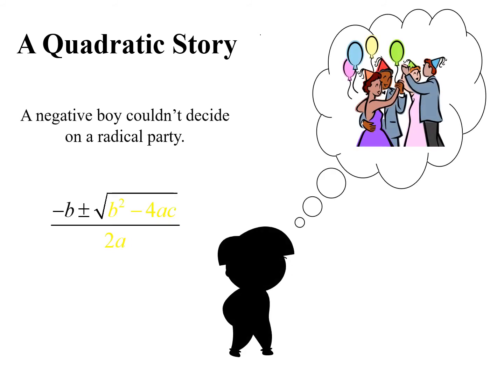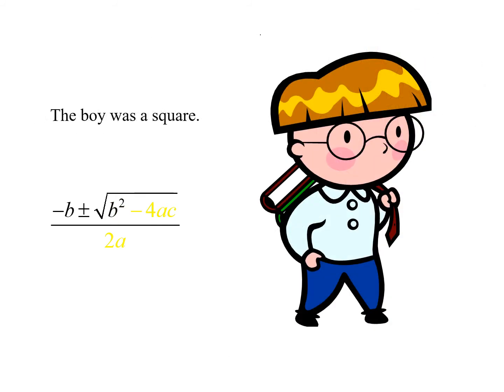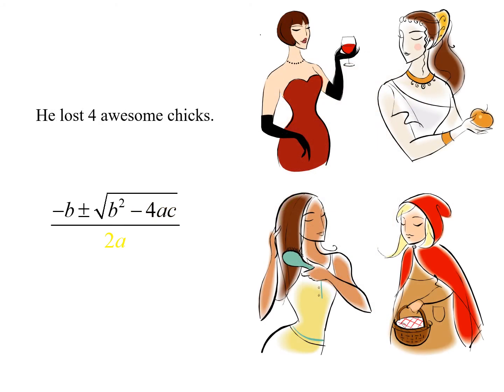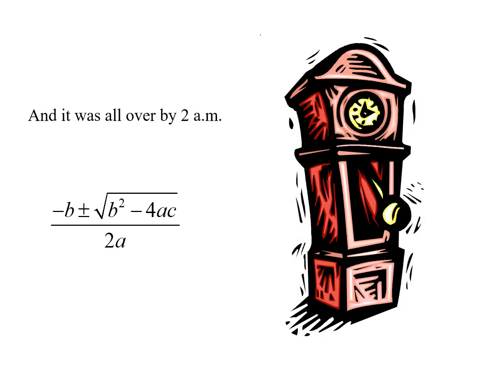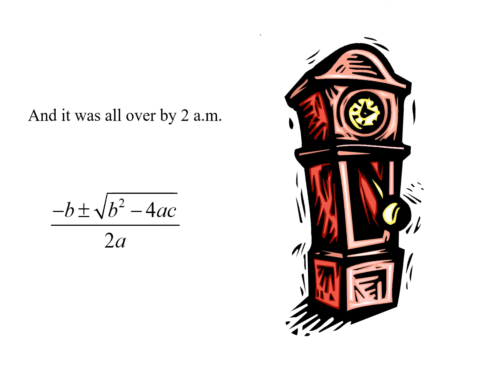quadratic story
A story to help you remember the quadratic formula.